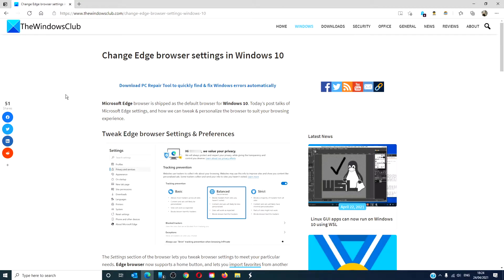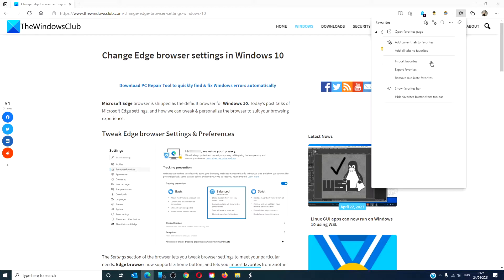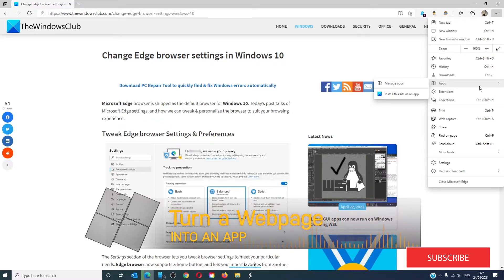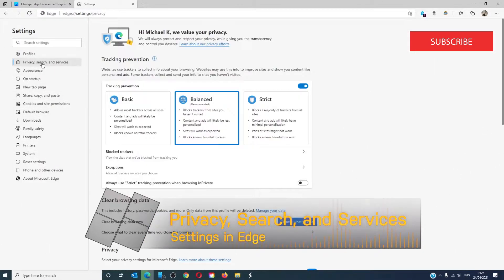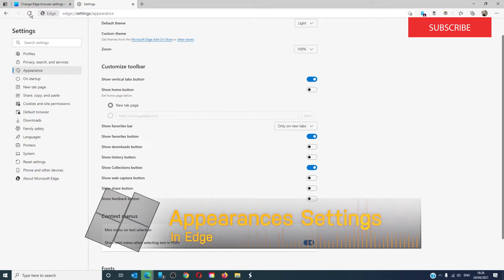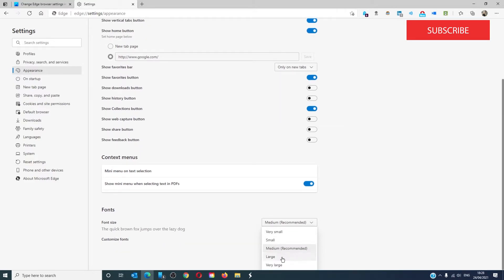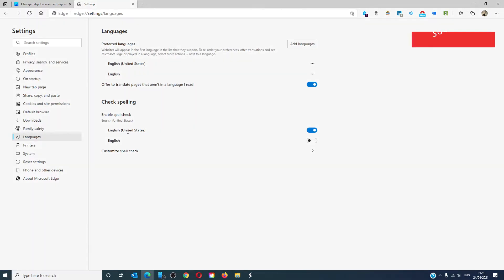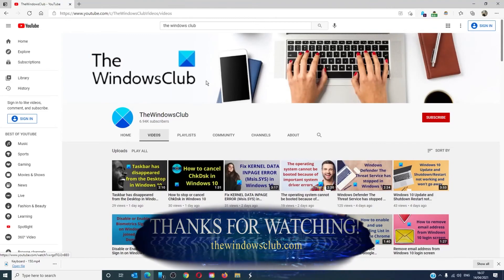Change Edge browser settings in Windows 11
Microsoft Edge is shipped as the default browser for Windows 11/10. Today’s post discusses Microsoft Edge settings and how we can tweak and personalize the browser to suit our browsing experience.

The Settings section of the browser lets you tweak browser settings to meet your particular needs. Edge browser now supports a home button and lets you import favorites from another browser, like Internet Explorer. You can also show or hide the favorites bar, as well as toggle the display of the home button. Under its ‘Privacy and Services’ section, you can configure the browser to:

1] Set Privacy options

2] Manage Saved passwords

3] Opt to save form entries

4] Choose to block pop-ups and Cookies

5] Manage protected media licenses

6] Send Do Not Track requests

Timecodes:
0:00 Intro
0:27 Import favourites
1:05 Create app
1:32 Privacy settings
1:59 Appearances
2:39 Set multiple homepages